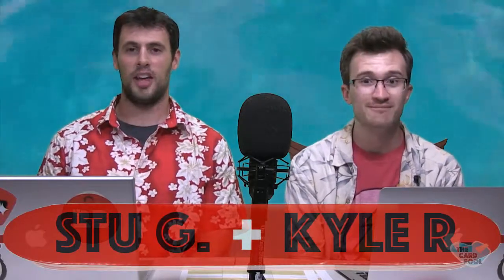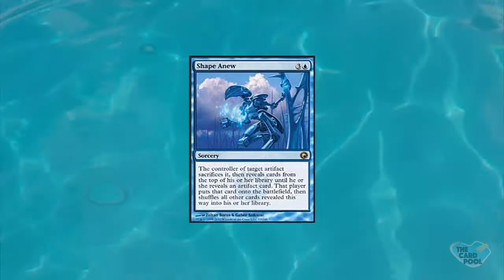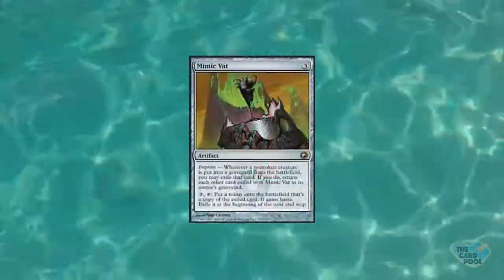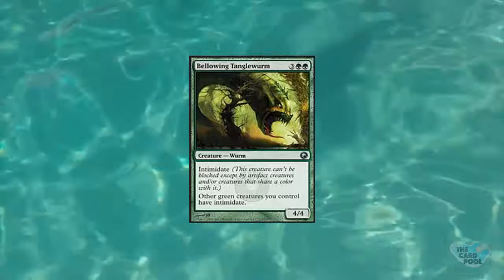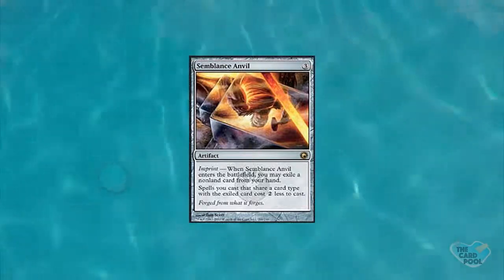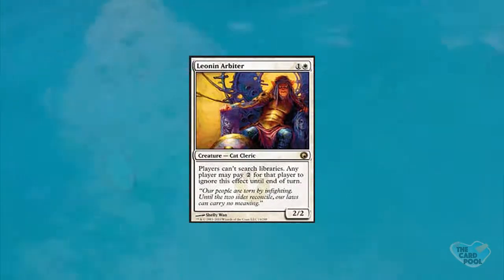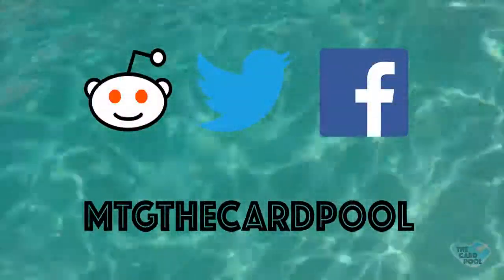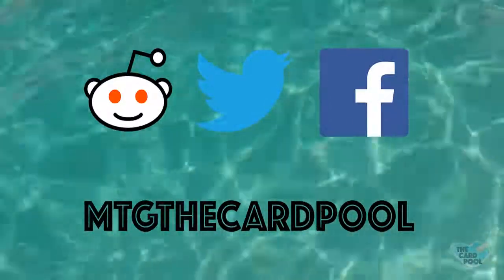Scars of Mirrodin, Part 2 | Hidden Gems #19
We're getting the lead--and all the other heavy metal--out again as we return to our review series on Scars of Mirrodin! This time around, it's part two of our look at the hidden gems of the set, so buckle up for another wild countdown of some awesome cards you may have overlooked.